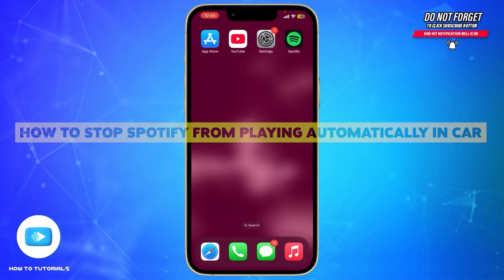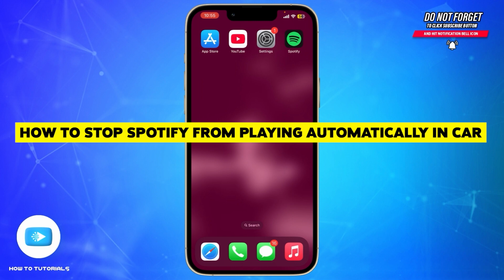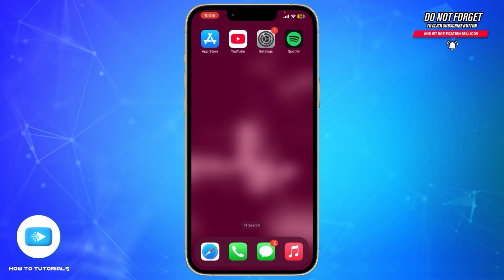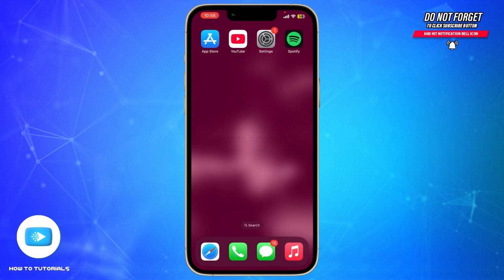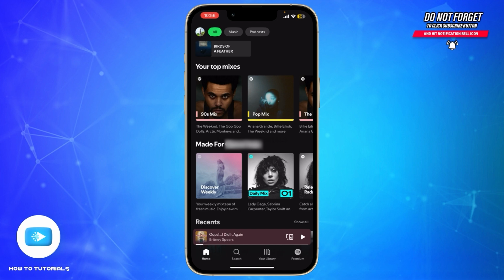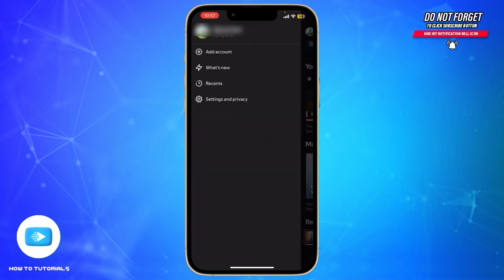How To Stop Spotify From Playing Automatically In Car 2025 | Disable Auto-Play On Spotify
"How To Stop Spotify From Playing Automatically In Car 2025 | Disable Auto-Play On Spotify" - A Video Guide by How To Tutorials.

Tired of Spotify automatically playing when you connect your phone to your car? This video shows you how to turn off the auto-play feature, so you can control when music starts playing.